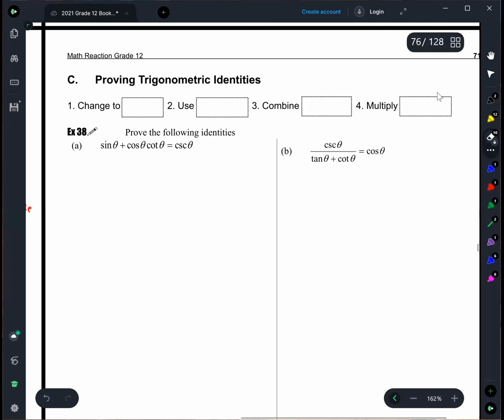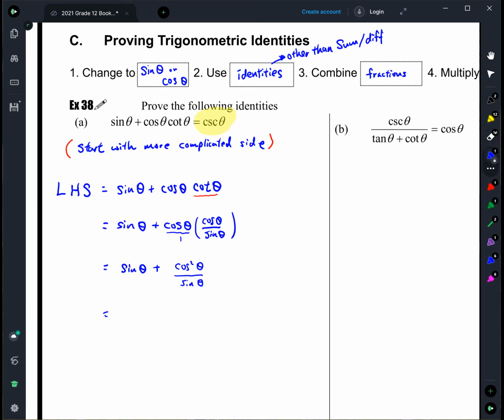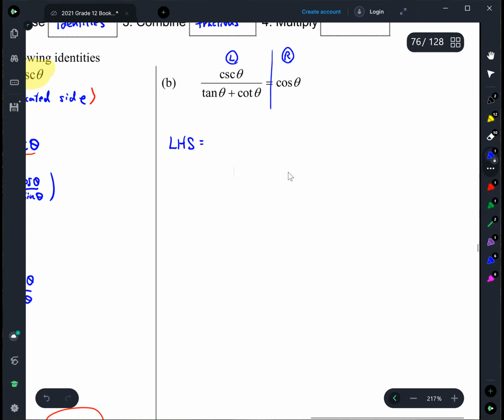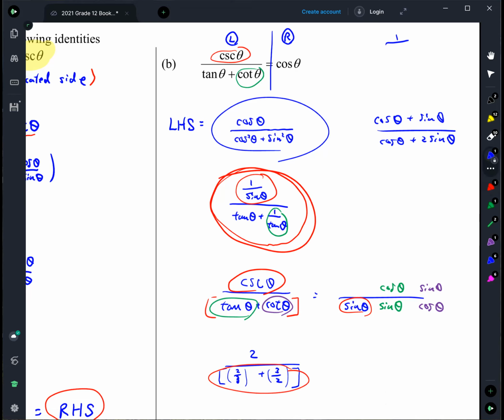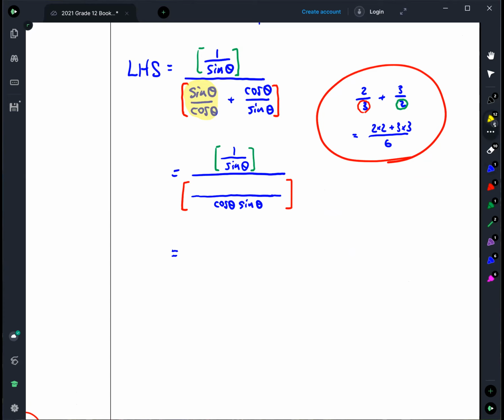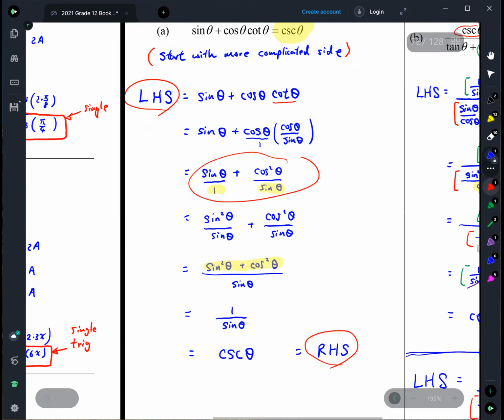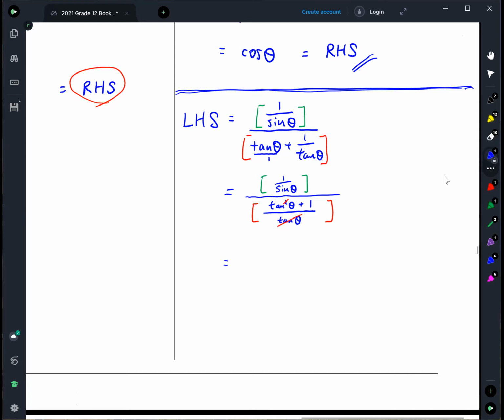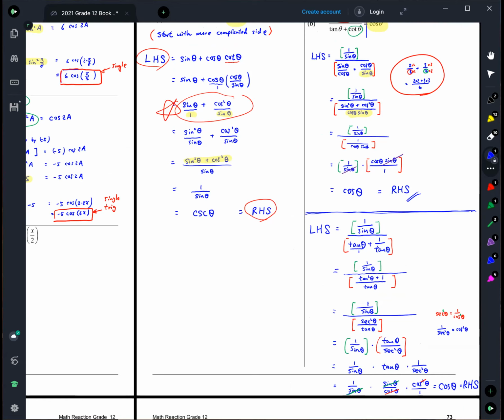43. Trigonometry, Prove Identities